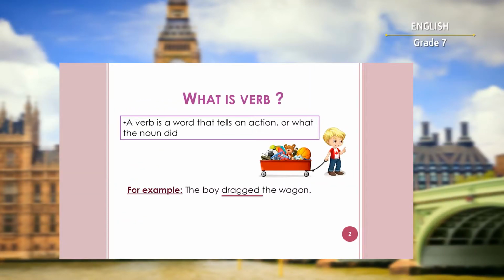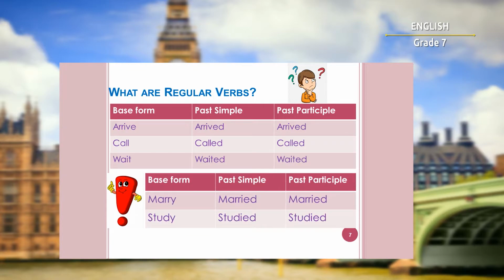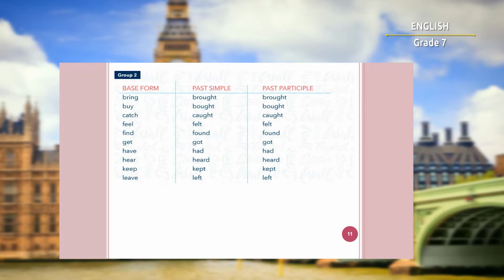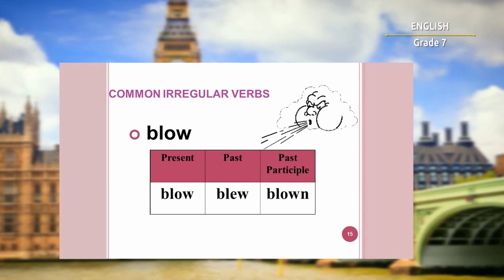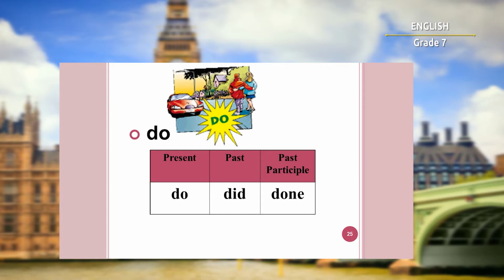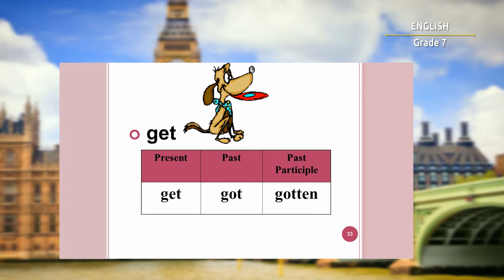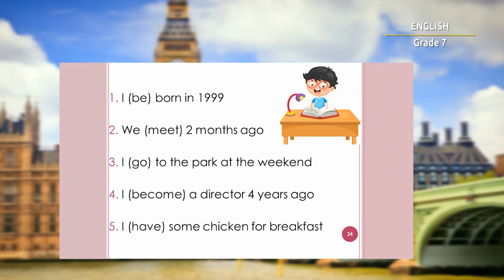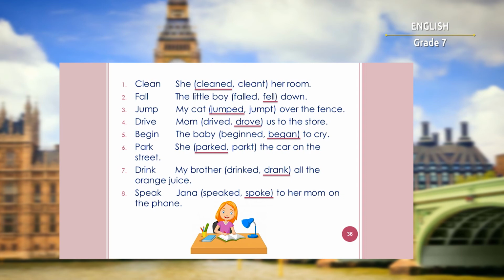7-класс | Английский язык | Regular/ Irregular Verb Formation